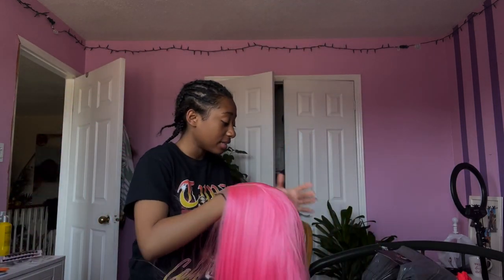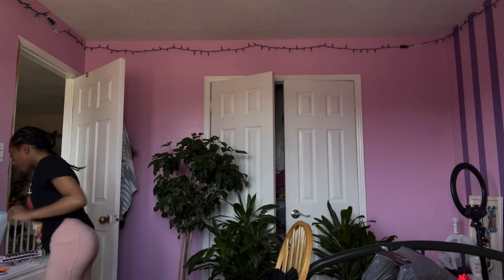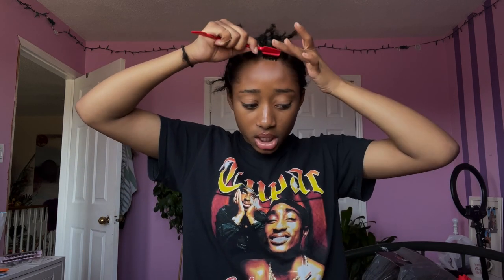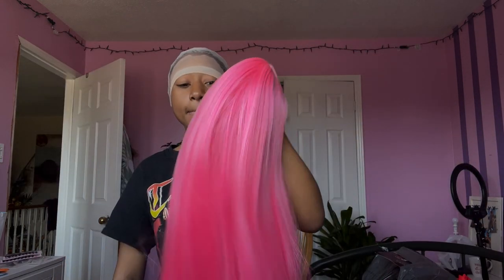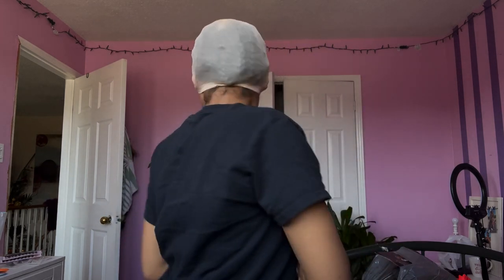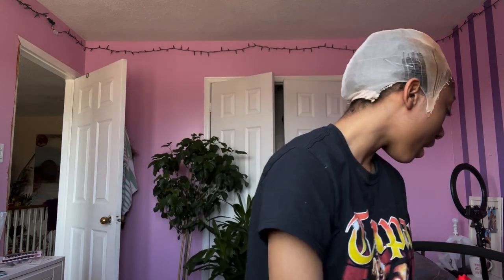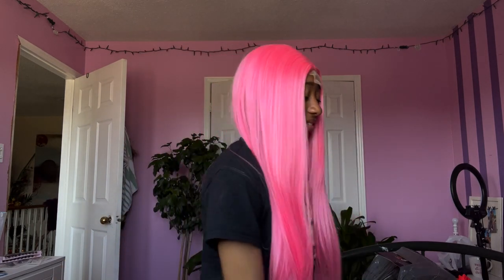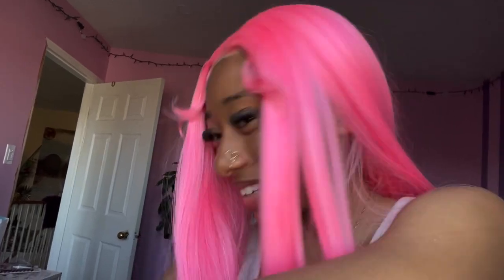Attempting to Install a Wig for the First Time!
It's ur fav superstar, Syanne aka UrbanSy! Smash that LIKE button for more Lit vids!

✨See ya'll in the next one!✨